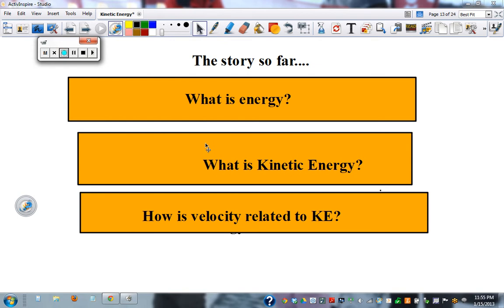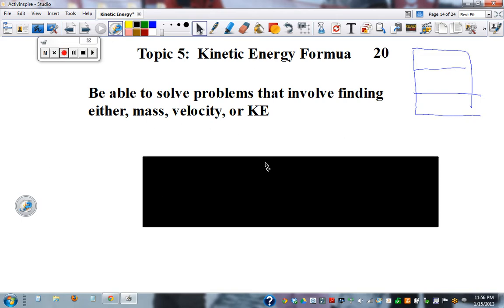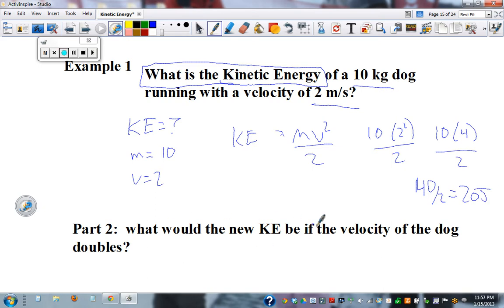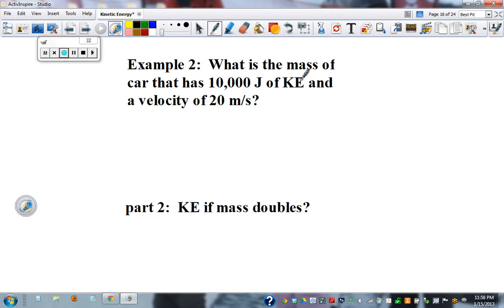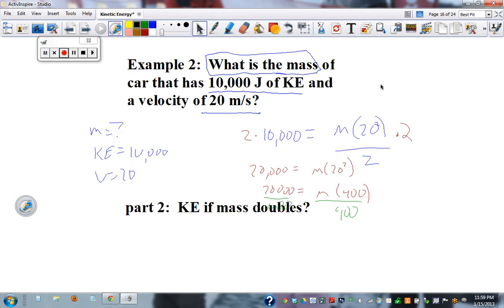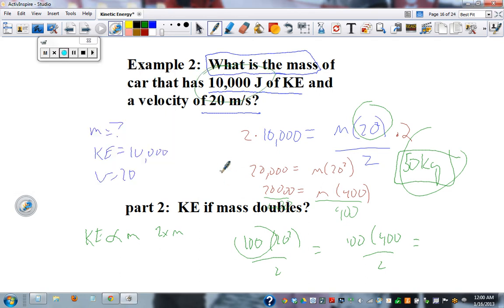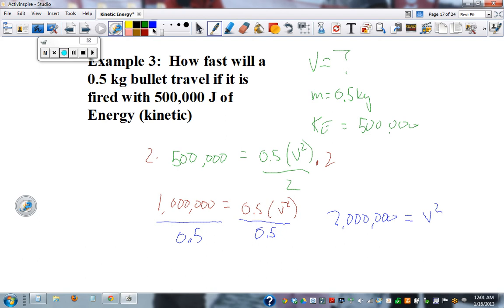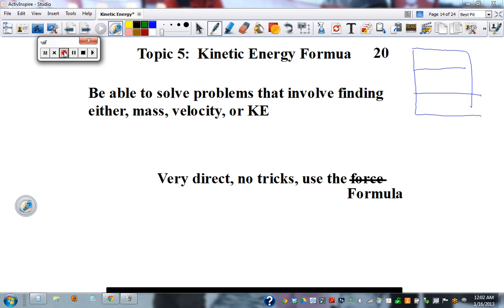Topic 5 Kinetic Energy Formula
use the formula yo